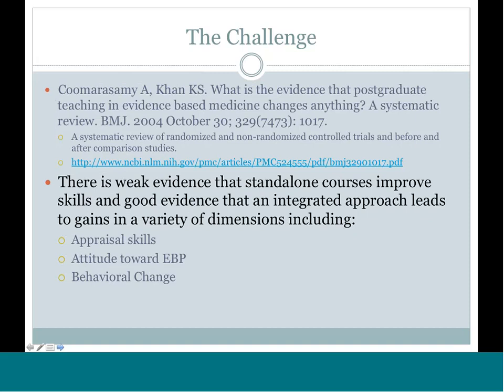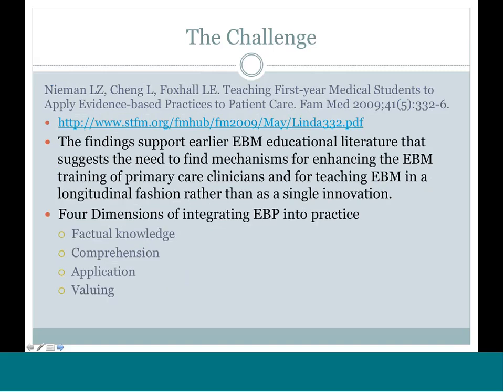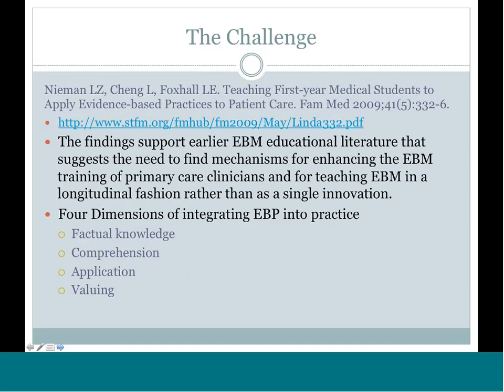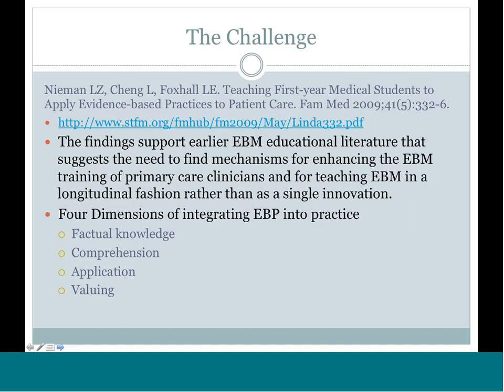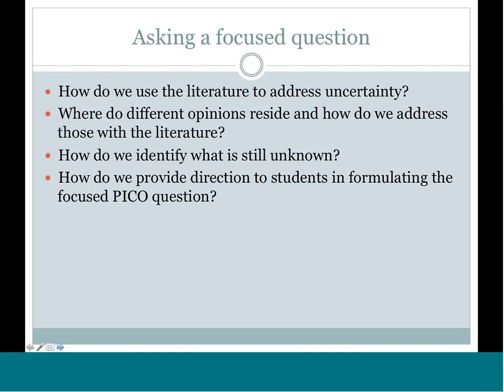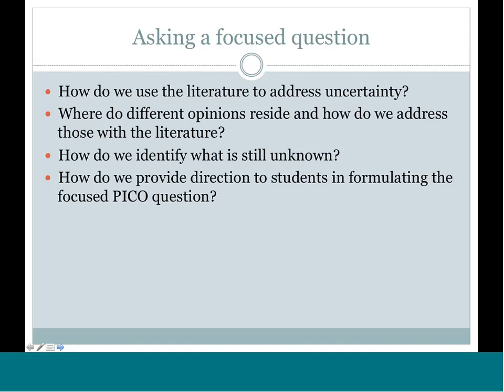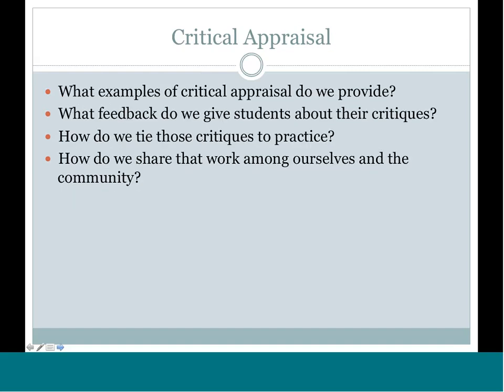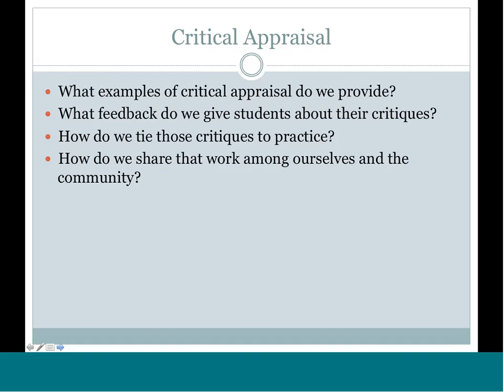Shiel Jun2012 ImplementingEBP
A followup session  to Developing Evidence for CAM through Electives and Coursework workshop, Dr. Robert Shiel, Chair of Clinical Sciences, discusses developing electives and EBP skill building assignments and activities to enhance coursework.